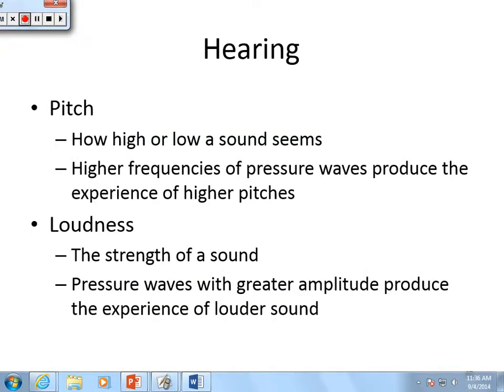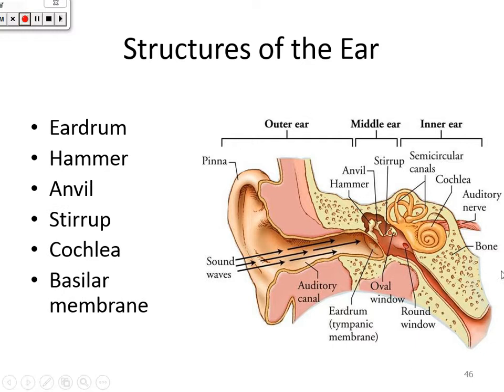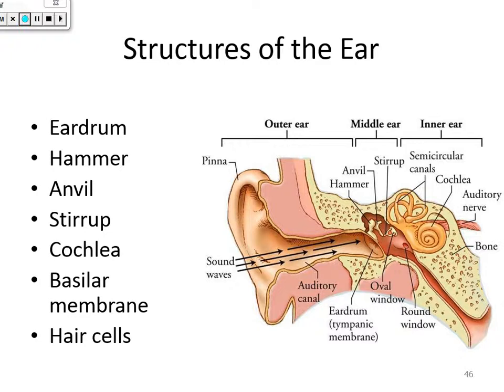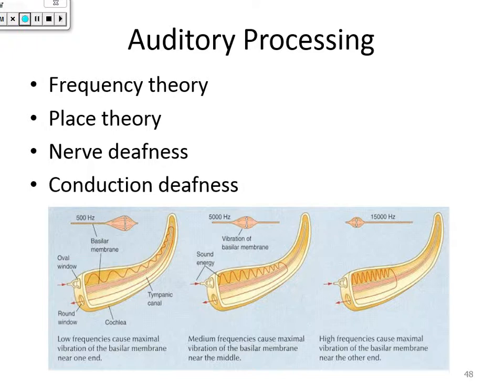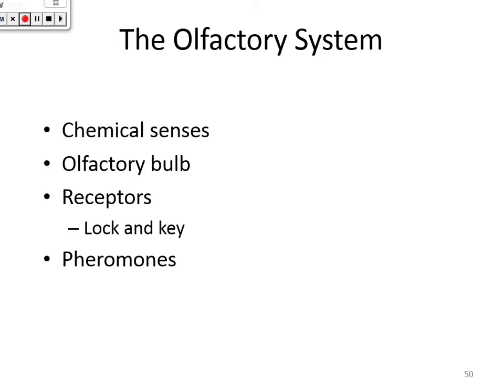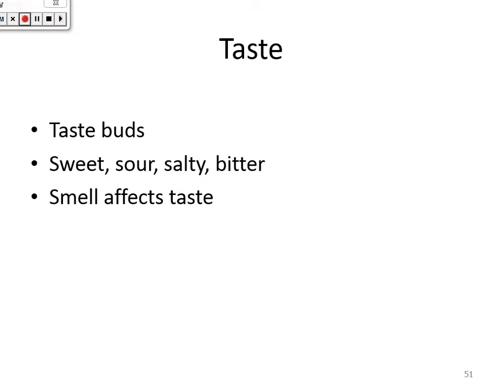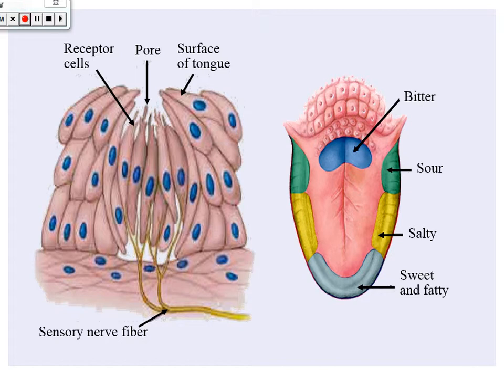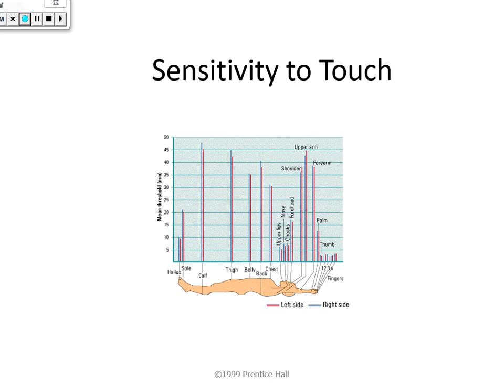Chapter 3 1100 Sensation and perception